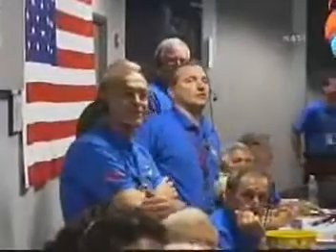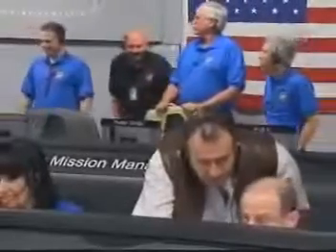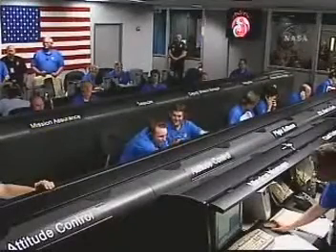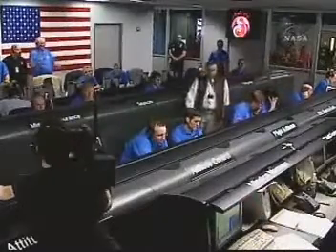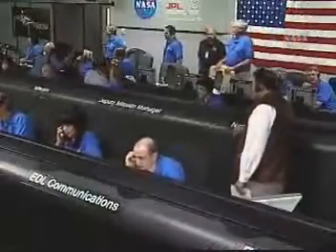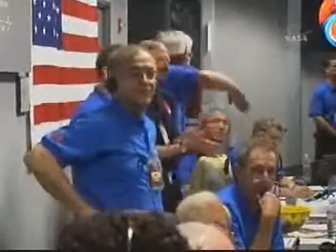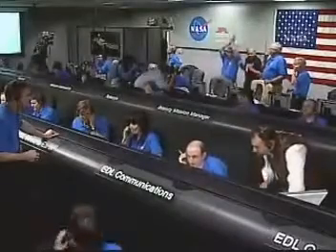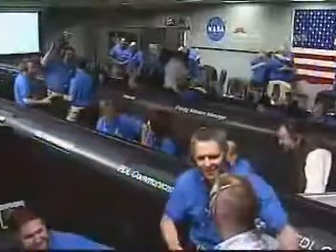Nasa The Phoenix Lander has successfully landed on Mars!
The Nasa Phoenix Lander has successfully landed on Mars!
Dr. Firouz Naderi
NASA's Mars Exploration Program Manager.